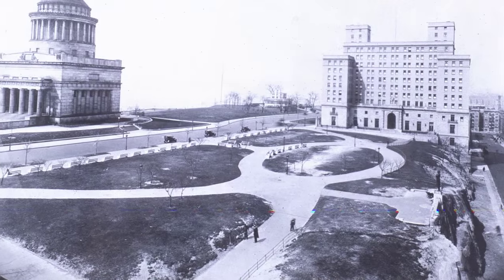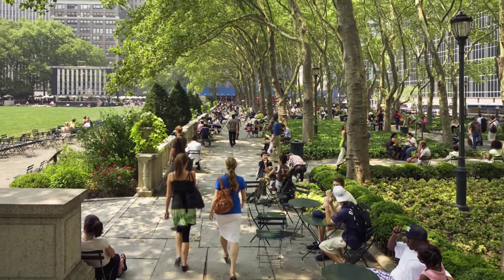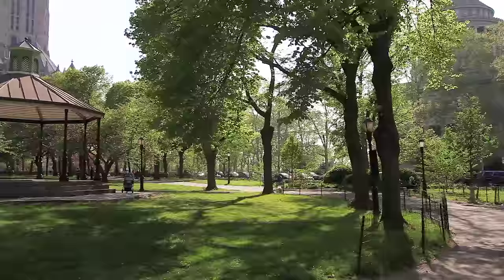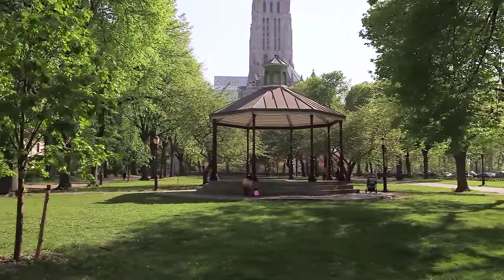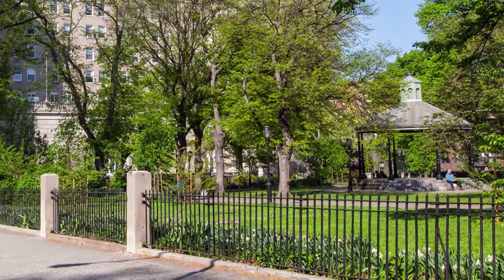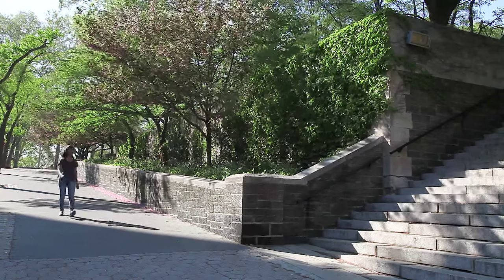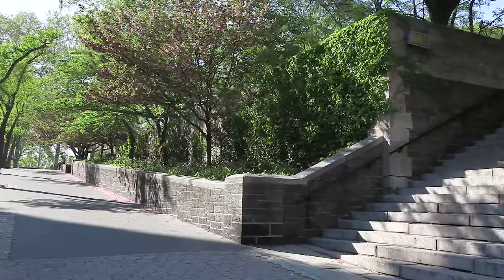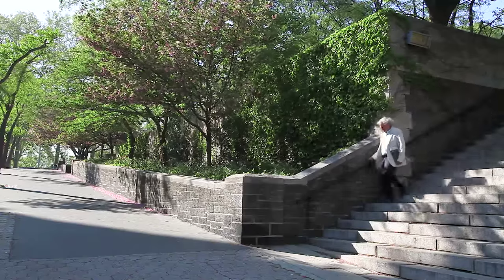Nicholas Quennell Projects: New York City’s Sakura Park [3 of 11]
An under-utilized park on the Upper East Side was re-connected to the surrounding community.
Interviewed by Charles A. Birnbaum, October 2013.